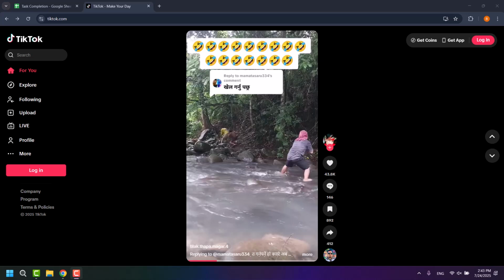Top keyboard shortcuts in TikTok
TikTok on desktop provides several keyboard shortcuts that make browsing and interacting with content faster and more efficient, especially for those who prefer using a keyboard over a mouse. These shortcuts are particularly helpful for content creators, social media managers, or everyday users who spend significant time on the platform and want to improve their productivity.

One of the primary shortcuts is using the Up and Down arrow keys to navigate through the video feed. Pressing the Down arrow moves you to the next video, while the Up arrow takes you back to the previous one. This allows for seamless, hands-free scrolling when exploring the For You Page or a creator’s profile.

The L key serves as a shortcut to like the current video, saving you the need to click the heart icon manually. It’s a convenient way to quickly engage with content. Similarly, the M key can be used to mute or unmute video sound instantly, which is useful when multitasking or watching in quiet environments.

TikTok also supports basic browser or system-level shortcuts while using the platform. For example, Ctrl + C (copy), Ctrl + V (paste), and Ctrl + D (bookmark in most browsers) still apply but aren't TikTok-specific. These are generally used when working with captions, comments, or managing TikTok links externally.

Although some sources mention Control + Shift + C for commenting, this shortcut is not natively supported on TikTok's web interface as a dedicated comment shortcut—it may instead trigger browser inspection tools, depending on the platform.

Overall, using keyboard shortcuts on TikTok's desktop site offers a more fluid browsing experience, ideal for those consuming or managing large amounts of content regularly.

Timestamps:
0:00 Introduction
0:11 Navigation with arrow keys
0:39 Like and mute shortcuts (L and M)
0:51 Standard keyboard functions
1:00 Clarification on browser-specific shortcuts
1:15 Conclusion